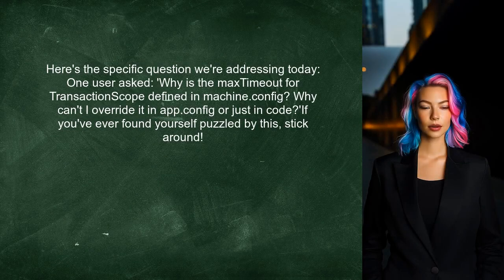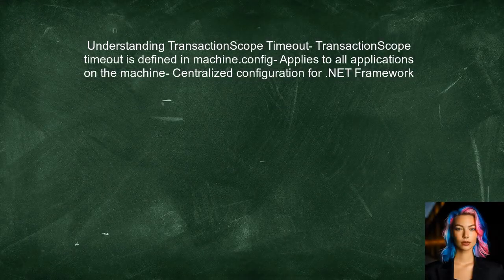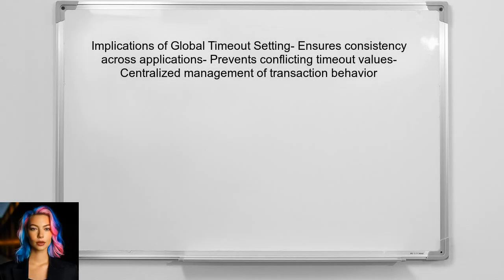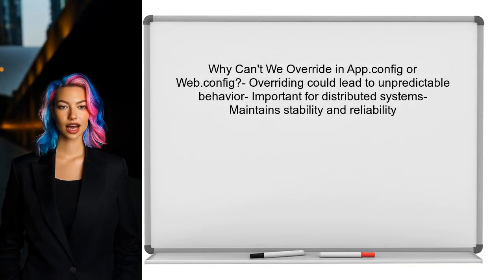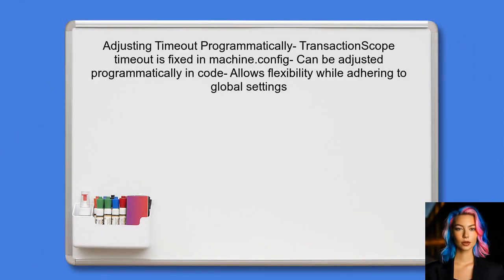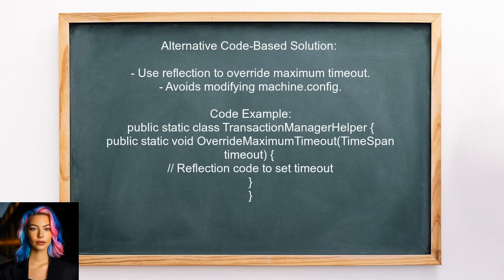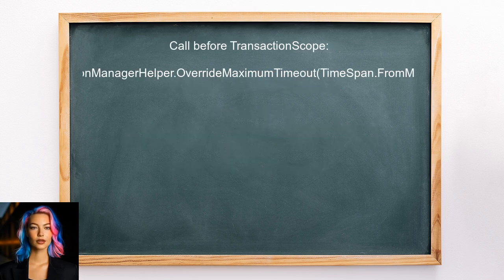Understanding TransactionScope Timeout in machine.config: Key Insights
In this video, we delve into the intricacies of TransactionScope timeout settings within the machine.config file. Understanding how these configurations impact your application's transaction management is crucial for ensuring data integrity and performance. Join us as we explore key insights and best practices to help you effectively manage transaction timeouts in your .NET applications.

Today's Topic: Understanding TransactionScope Timeout in machine.config: Key Insights

Related to: transactionscope, timeout, machine.config, keyinsights, #.net,